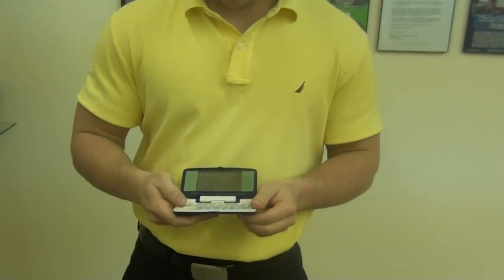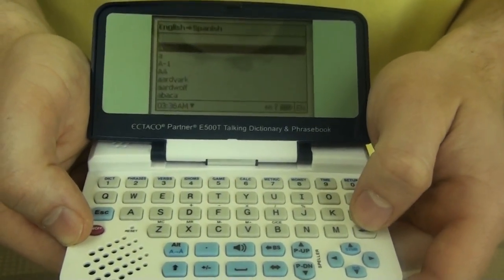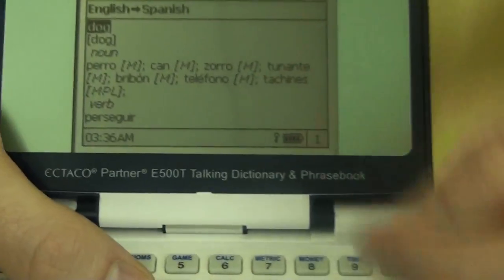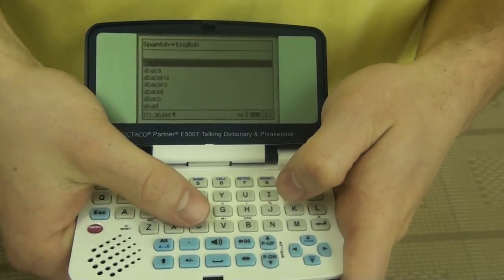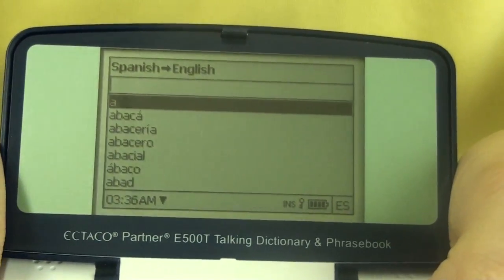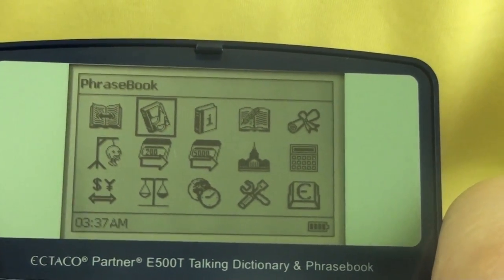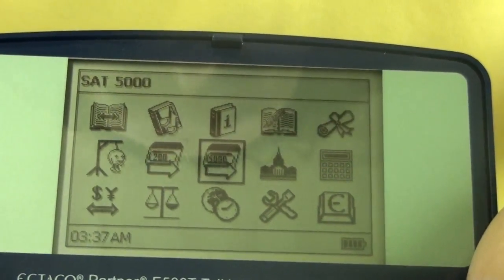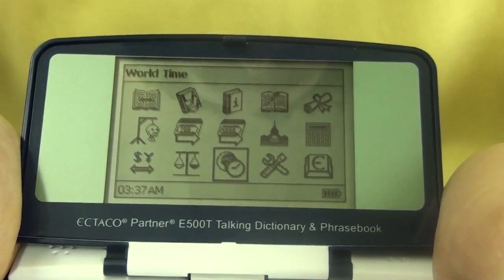ECTACO Partner 500 Series Language Translator Demo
Here is a short demo presentation on the new 500 series line from Ectaco! It's the most affordable budget series model with the greatest database of words to this date. It's light, simple, and very easy to use with a friendly interface that's easy to navigate. Over 50 languages are available on the website so see which one is right for you!